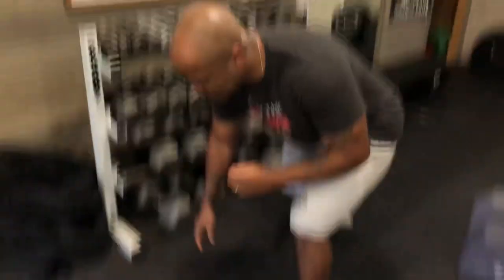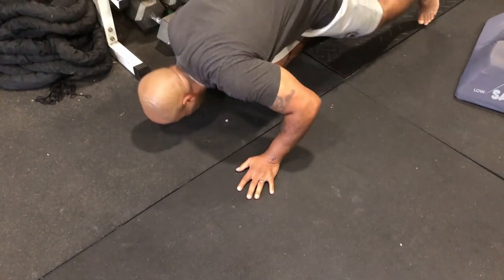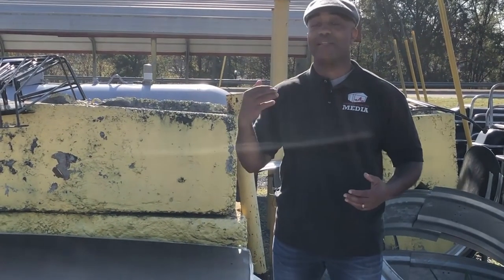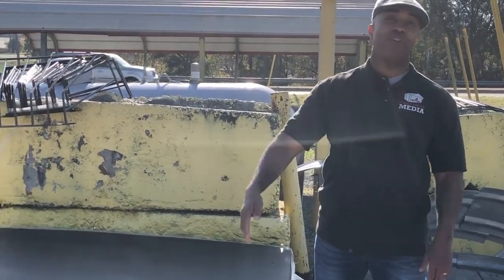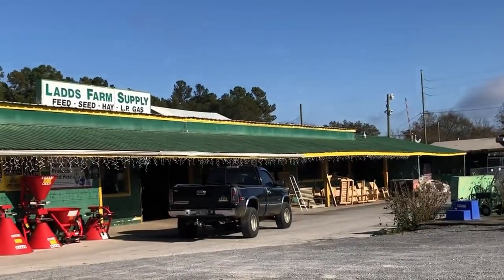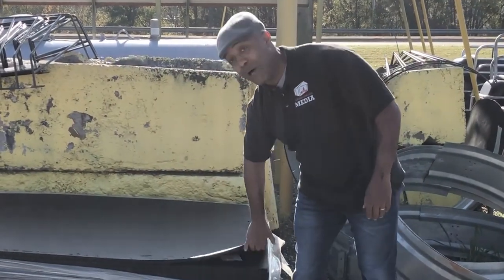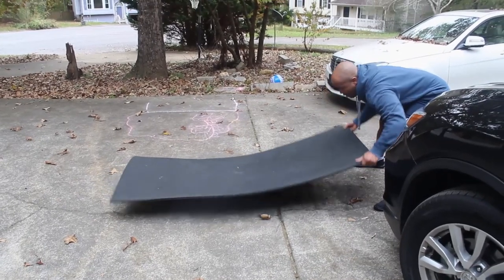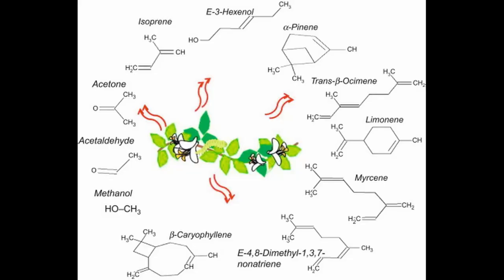No More Smelly Stall Mats! | Garage Gym Life Media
THIS Simple Trick FIXES Smelly Stall Mats!

How do you get the smell out of stall mats? Horse stall mats are the best option for home gym flooring but they smell so how do you get rid of that smell so you don't have to train in a room full of funk?
Thanks to Ladd's Farm Supply in Cartersville, GA as well as Moonlight Stables in Acworth, GA for letting us shoot at their location.